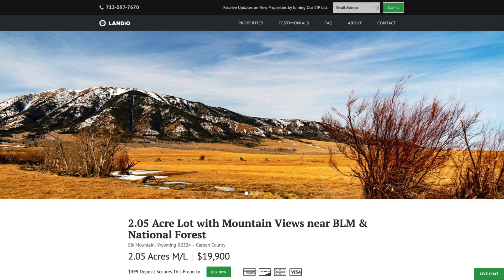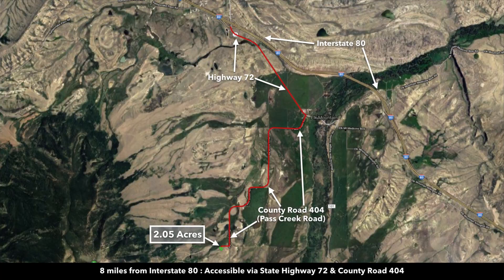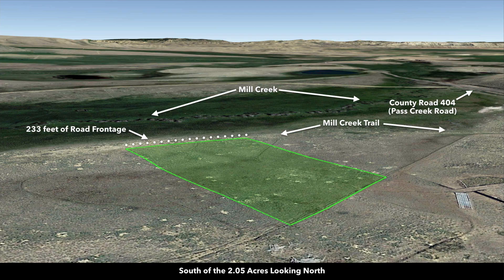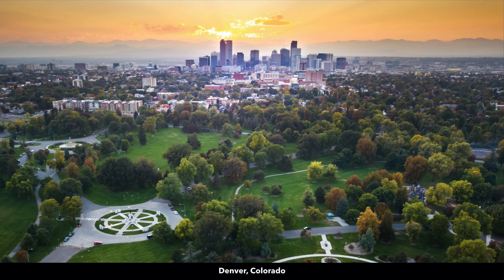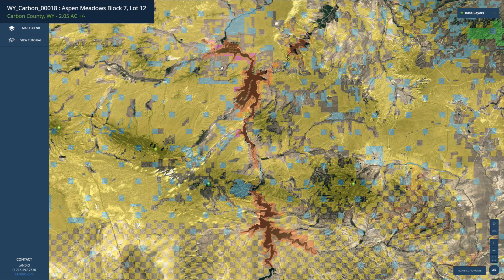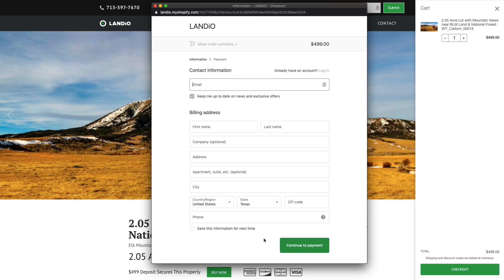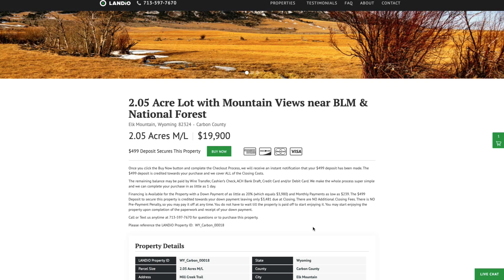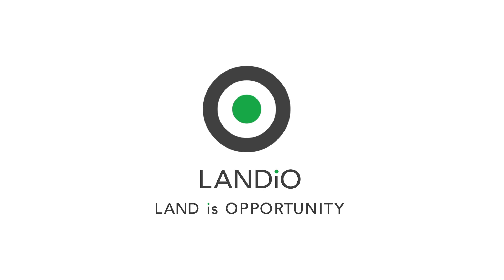SOLD by LANDiO • Land in Wyoming • 2.05 Acre Lot near Medicine Bow National Forest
2.05 Acre Lot with Amazing Views of Elk Mountain only 19 miles from the Medicine Bow National Forest.

There is 233 feet of Road Frontage on Mill Creek Trail, with paved road access being just 2/10th mile from the Northeast corner on County Road 404 (Pass Creek Road).

Elk Mountain is a charming small town located a short 12 minute drive from the property with a population around 200.  In Elk Mountain, you’ll find a post office, community church, and historic lodging.

The Northern Portion of Medicine Bow National Forest can be found less 30 minutes South of the property.

The Medicine Bow National Forest contains more than 1 million acres open for year-round outdoor recreation. The portion closest to the property is referred to as the Snowy Range Area. Recreation in this portion includes hiking, hunting, fishing, snowmobiling, skiing, off-highway vehicle riding, camping, and biking.

Turpin Reservoir is located 56 minutes away in the Medicine Bow National Forest. Turpin Reservoir is stocked by the Wyoming Game & Fish department with Brook Trout and Splake.

Hanna, Wyoming is 28 minutes away where there is a local grocery store as well as elementary & junior high schools.

Further amenities can be found in Rawlins, Wyoming 54 minutes from the property. In Rawlins you will find medical care, groceries, supplies, building materials, feed stores, restaurants, professional services and a Walmart Supercenter.

The property is zoned Residential Single Family (RD) by Carbon County which permits Single Family & Two Family Dwelling Units, as well as Churches, Sunday Schools, and Home Occupations.

Other possible uses that can be approved conditionally by Carbon County include Bed & Breakfast Facilities and Recreation Lodges.

There are several land owners nearby that have cabins, homes and ranches. Some of these land owners live here full-time, while others live here seasonally.

Mobile Homes & Alternative building types such as container homes, tiny homes, geodesic domes, barndominiums, etc. are allowed on the property with building permits from the county. There is no square footage minimum.

Electricity Lines & Poles are located just 1,700 feet from the property.

The Wyoming State Engineer's Office has a water well permit search tool that shows water wells drilled on nearby properties where the water depth ranged from 4 feet to 34 feet.

The property is located in Township 19N, Range 81W, Sec 11

LANDiO Property ID: WY_Carbon_00018

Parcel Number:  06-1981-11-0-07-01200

Account Number:  20010671

Legal Description:  Aspen Meadows Block 7, Lot 12

Nearby Points of Interest

12 minutes to Elk Mountain, Wyoming : Population 200

28 minutes to Hanna, Wyoming : Population 800

39 minutes to Bow River Campground : Medicine Bow National Forest

54 minutes to Rawlins, WY : Population 10,000

56 minutes to Turpin Reservoir : Medicine Bow National Forest

1 hours 10 minutes to Laramie, WY : Population 30,800

1 hour 43 minutes to Seminoe State Park, Reservoir, North Platte River’s Miracle Mile

1 hour 54 minutes to Cheyenne, WY : Population 91,700

1 hour 59 minutes to Medicine Bow National Forest Visitors Center

2 hours 2 minutes to Alcova Reservoir

2 hours 9 minutes to Fort Collins, CO : Population 152,000

2 hours 10 minutes to Casper, WY : Population 60,000

There is an International Airport in Casper, Wyoming about an hour from the property. The code for this airport is CPR.

2 hours 27 minutes to the Pathfinder Reservoir

3 hours 14 minutes to Denver, CO : Population Over 1 Million